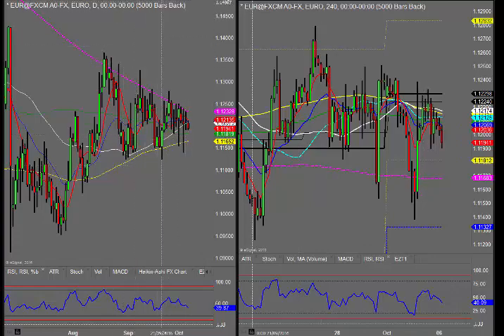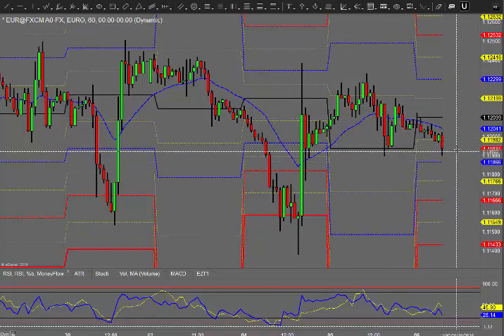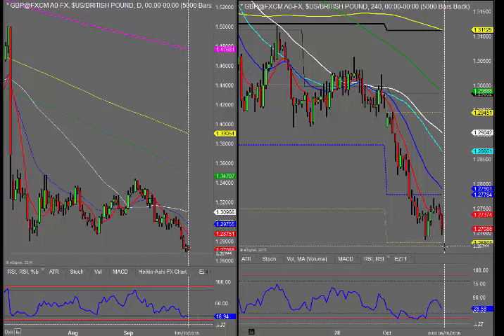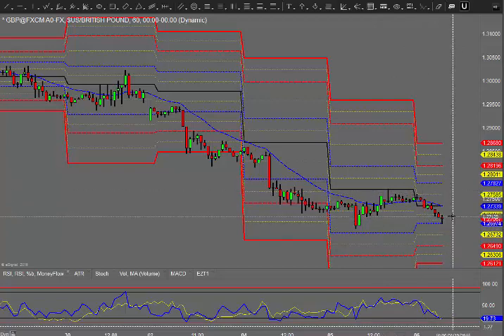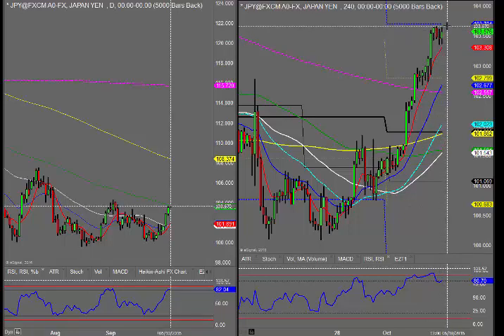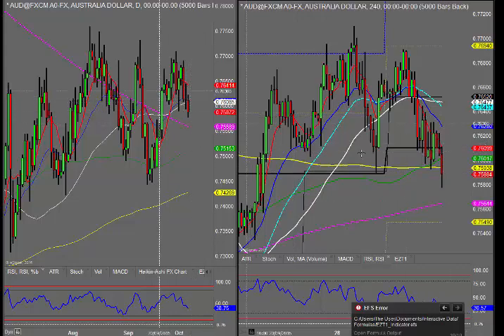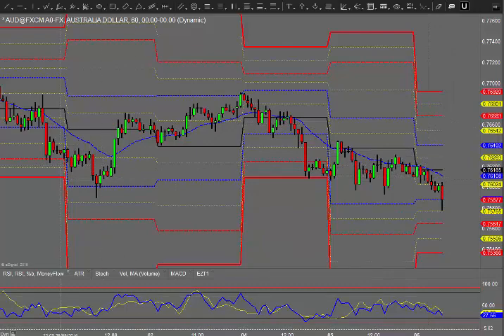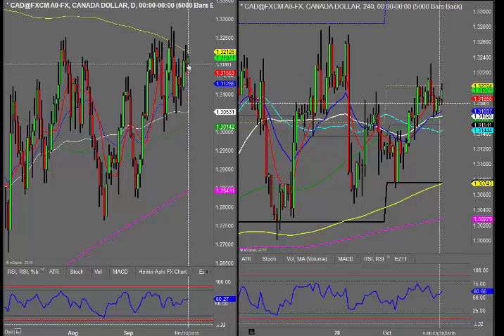Morning review Thursday 6th